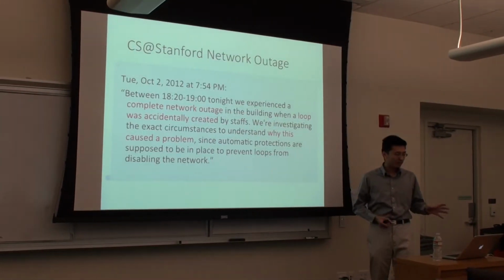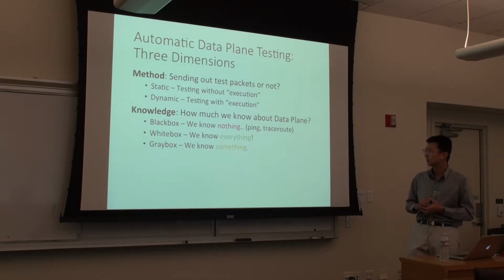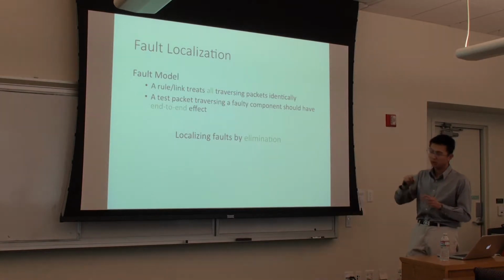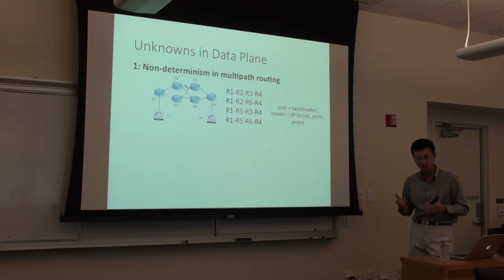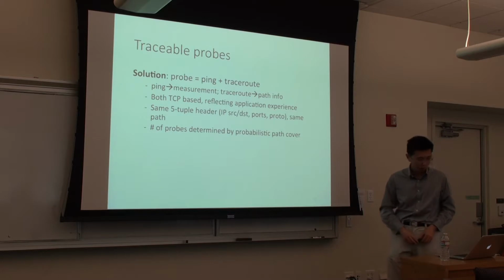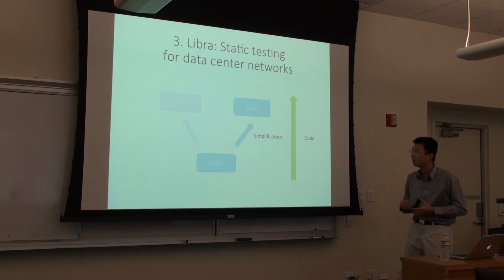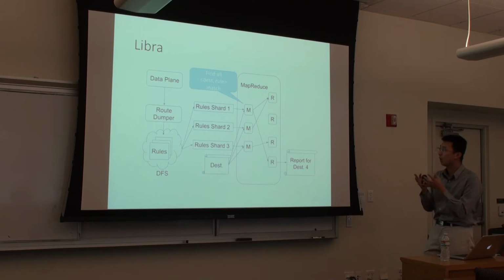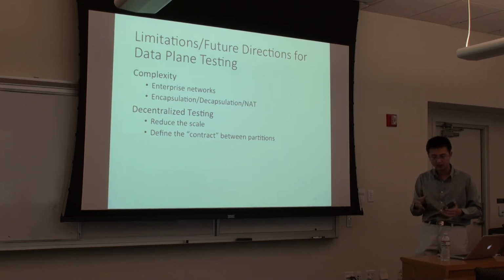Automatic Data Plane Testing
Stanford PhD Oral Exam - James Hongyi Zeng